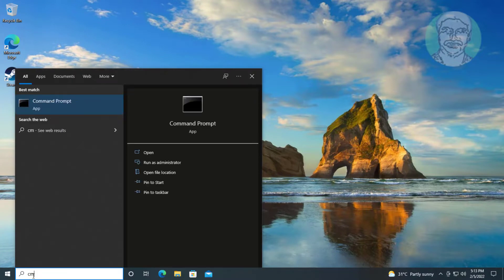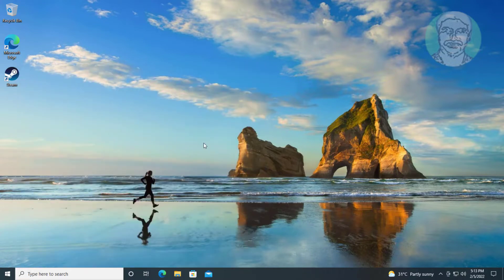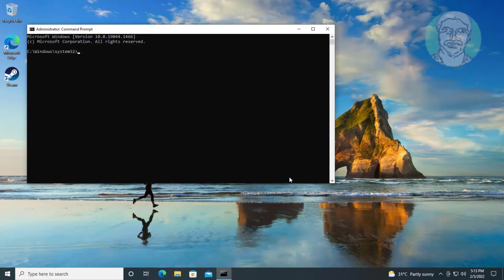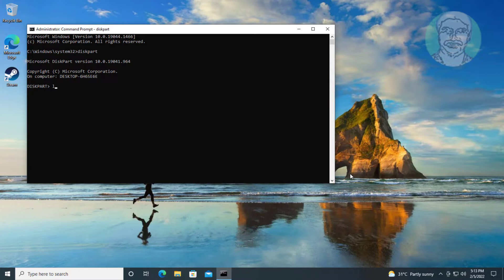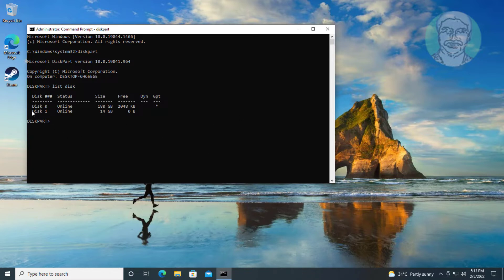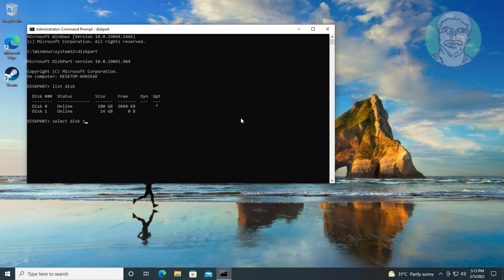How to Clear Read Only Attribute of USB Through Command Prompt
This Tutorial Helps to How to Clear Read Only Attribute of USB Through Command Prompt

00:00 Intro
00:09 Open Command Prompt
00:21 diskpart
00:28 list disk
00:40 select disk number
00:48 attributes disk clear readyonly
01:14 Closing